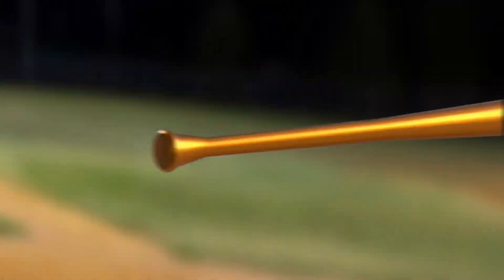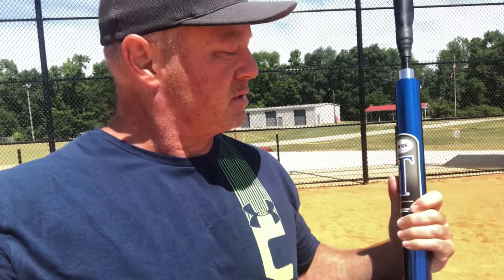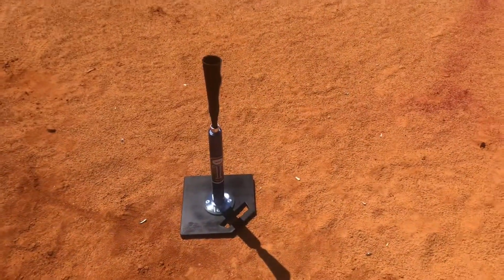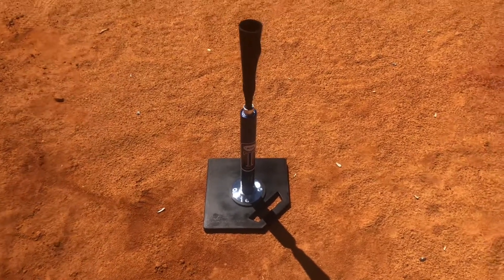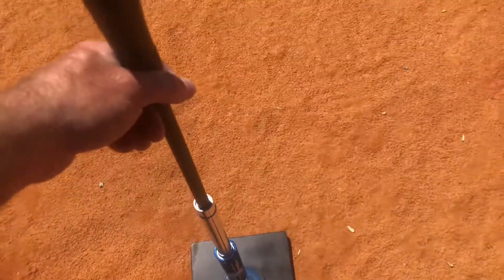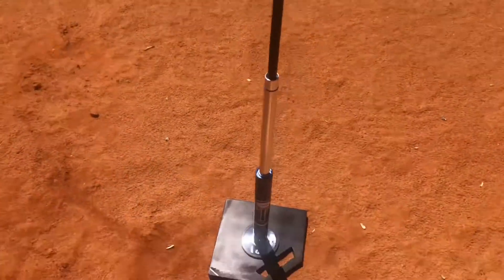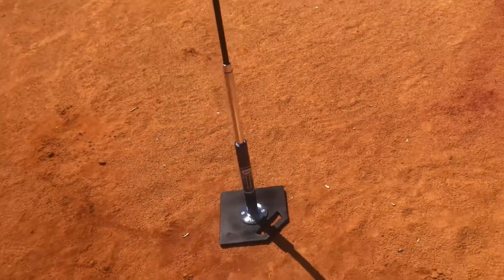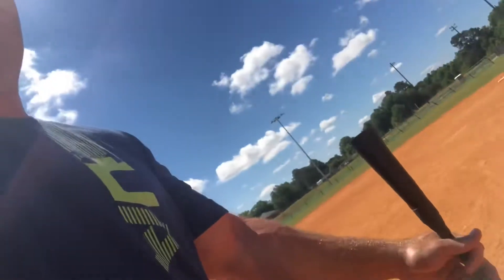Jugs Batting Tee Review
This is a product review of the Jugs batting tee.